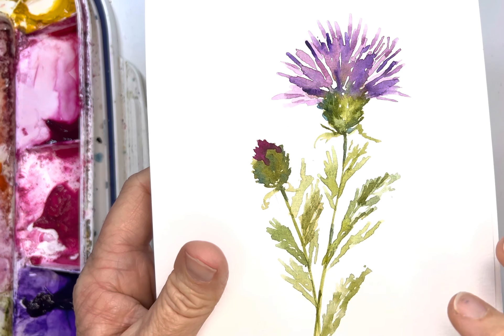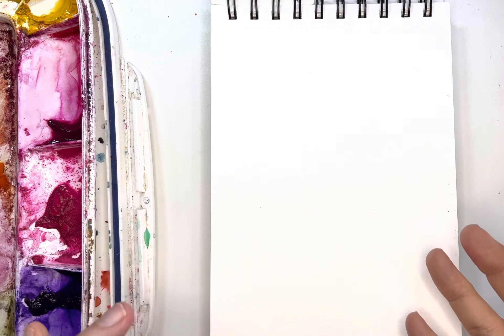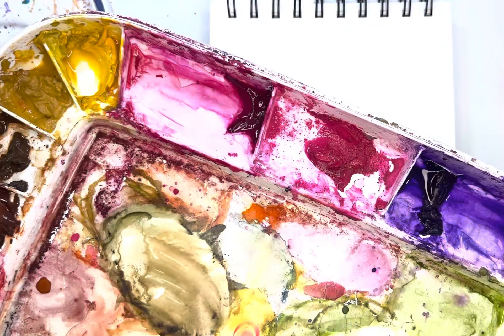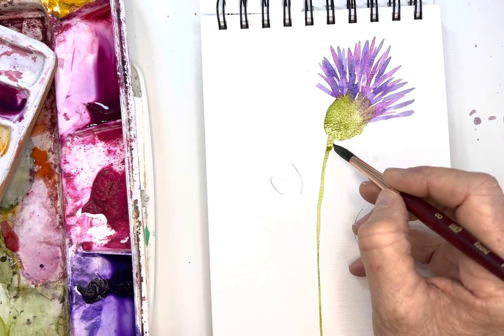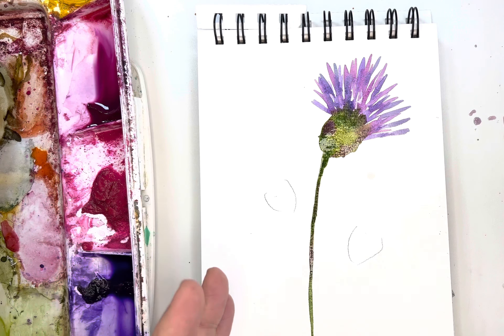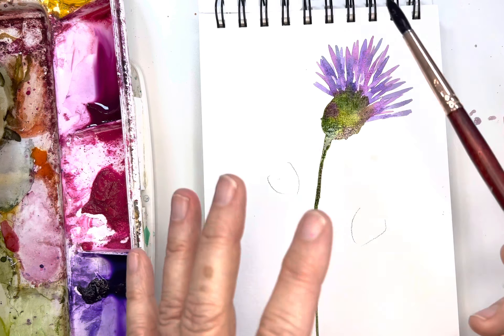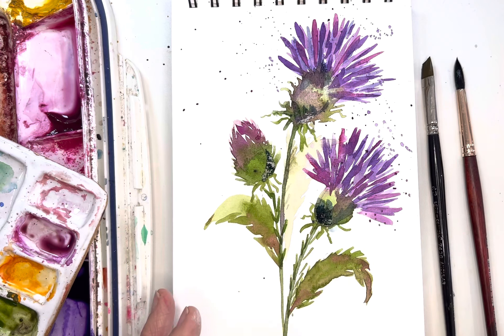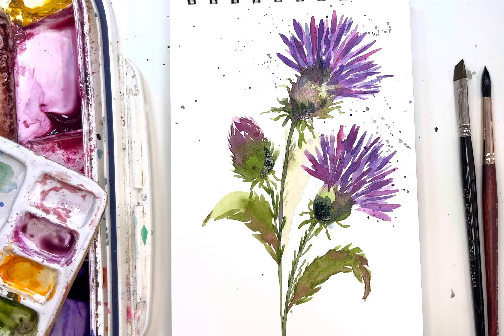Learn to Paint Watercolor Florals: A Fun, Simple Tutorial on Wet in Wet 🎨💜 (with Thistles)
In this video, Im sharing a little tutorial on these cute little Thistles, I am starting to see these blooming on my hiking trails., I love them, and they remind me of Winnie the Pooh.    I Used an angle brush here, on its side, I also used a *8 round Princeton brush. I love this angle brush as it creates a very nice thin line for these thistles.  I also used wet in wet here to blend the greens and the thistle.

Here is the link for the angle brush, Princeton (You will love it!)

If you'd like to learn more, improve your technique, get better at this amazing medium, check out my Beginners online Watercolor course on Kajabi

Etsy shop

My paper today is an indulgent and beautiful grade Winsor Newton 140# cold-pressed.

My second favorite watercolor paper-
Artisto pads
And brush I used today along with my Princeton round

I thought it might be fun to offer a worksheet and practice painting available for you in my Etsy shop!
You watched me paint it, and I priced it very attractively for you!
What fun, right?  Your purchase will help me and YOU! What's included?
* painting from tutorial signed dated and tutorial episode name
* my pre-recording swatch I created with colors for reference (all handwritten)
* more pre-work, showing brushstrokes, descriptions
These are all my behind-the-scenes notes and prework.
Every painting is on different papers, depending on what I was teaching, various sizes, and meant for supporting you, although it can be framed as well as a fun piece!

I am using @Winsornewton paints in the following colors-
Sap Green
Olive Green

Cad Yellow
Burnt Sienna
Aliziron Crimson

When you are ready to purchase your own supplies, here are some supplies I use and suggest.
Good supplies will last you a long time when taken care of properly.

Winsor Newton Set of Pan Paints
Arches Watercolor Paper 140# Cold Press

WATERCOLOR BRUSHES
Size 8 Princeton brush Velvet Touch Round brush
1/2" Cats Tongue or Oval Wash brush Princeton

Thank you, and Happy Painting!

00:00. Introduction to this tutorial on painting thistles in watercolor
00:31. My supplies
01:40. My colors
04:15.  Our plan, brush use and composition
06:05.  Let's start painting!  First flower
09:57.  Second flower
13:57. Third flower
17:53.  And now the leaves
23:10. Final touches
25:00. My end result, thoughts, suggestions. Thank you, Happy Painting, most of all, Enjoy!